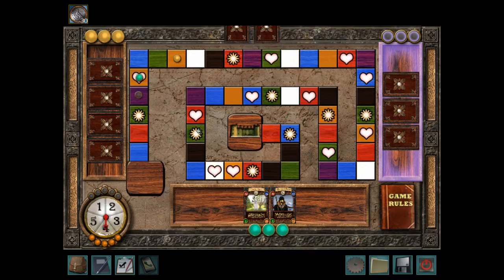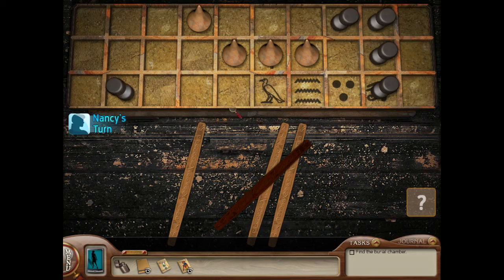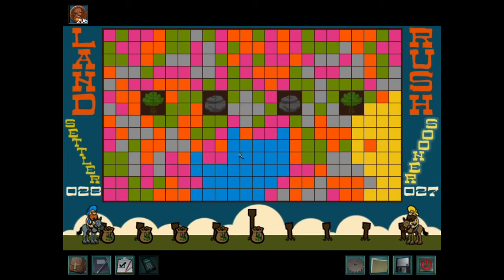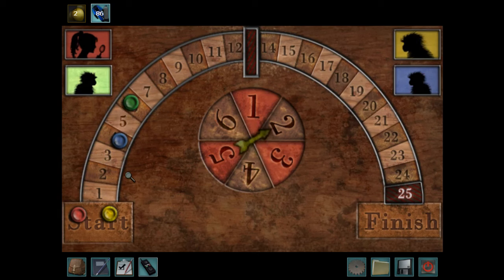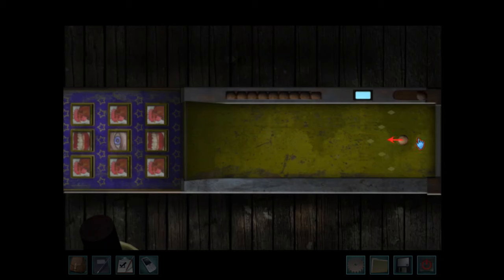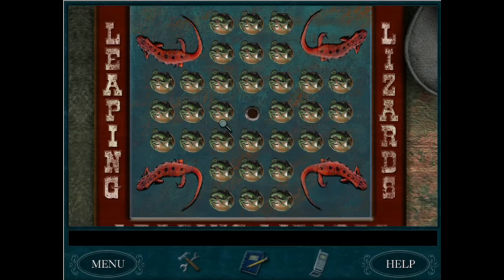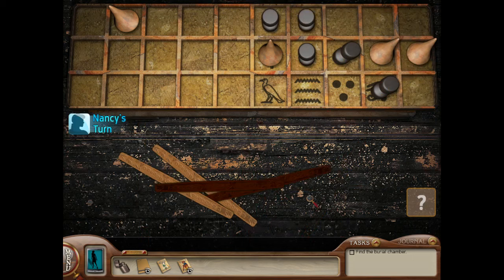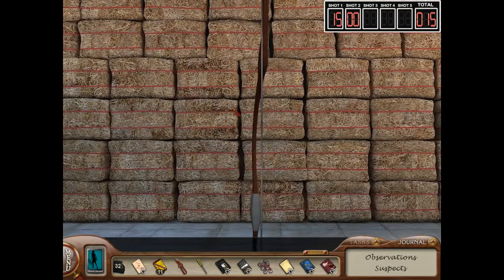Ranking All the Mini Games in the Nancy Drew PC Games!! | Nancy Drew Analysis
Enjoy this Nancy Drew Analysis video where I rank all the mini games in the series using a tier ranking format!